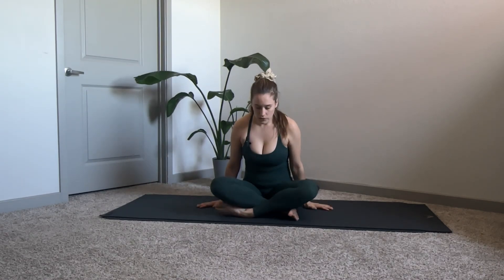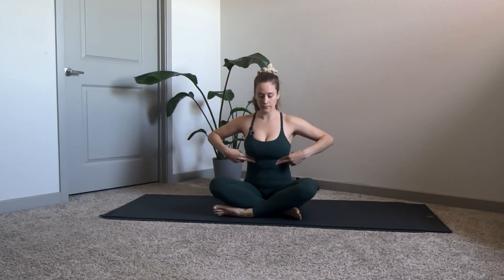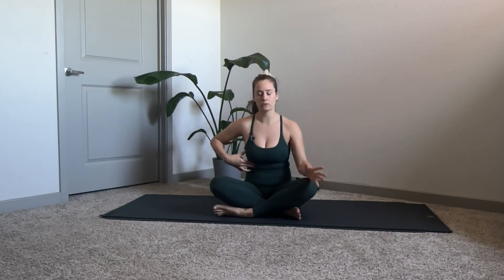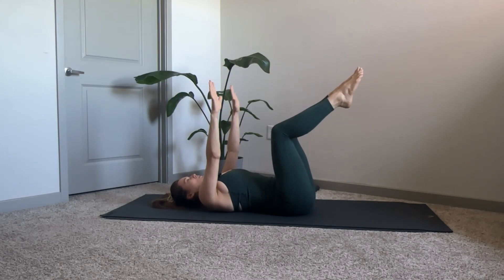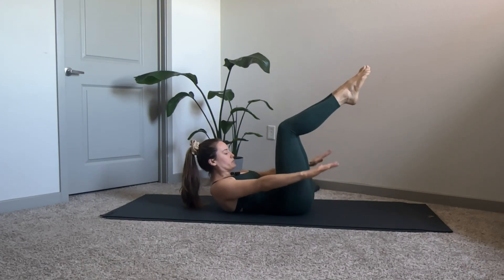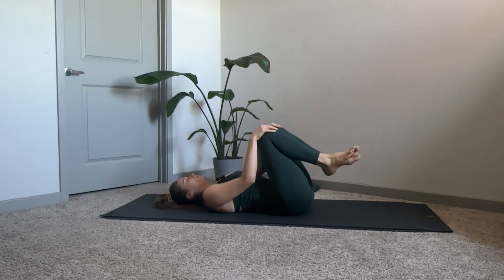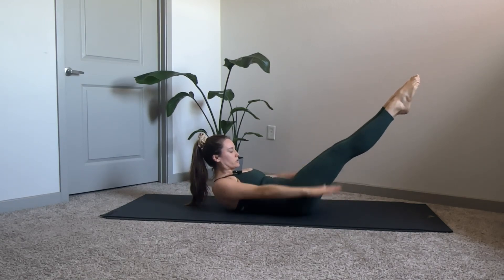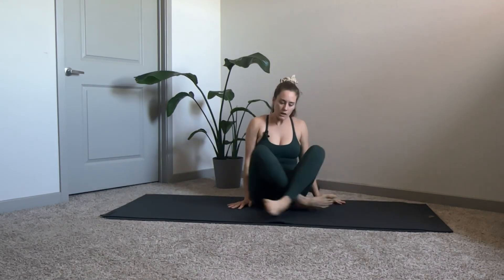How to The Pilates Hundreds | Pilates Tutorial Series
Master the Pilates Hundreds with this detailed tutorial! As one of the most iconic exercises in Pilates, the Hundreds is perfect for building core strength, improving endurance, and connecting breath with movement. In this video, I’ll break down the technique step-by-step, helping you understand the form, modifications, and benefits of this essential exercise.

Whether you’re new to Pilates or refining your practice, this tutorial will guide you through proper alignment and engagement, ensuring you get the most out of your workout. Add the Hundreds to your routine to strengthen your core, improve stamina, and set the foundation for a powerful Pilates practice!

In this video, you’ll learn:
 • The purpose and benefits of the Pilates Hundreds
 • How to properly execute the movement with precision
 • Modifications for beginners and tips to progress